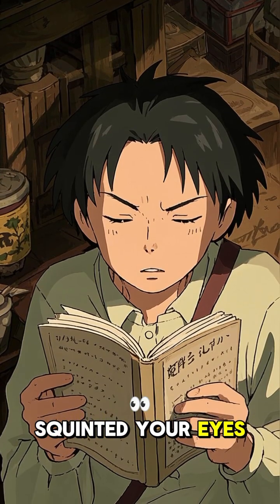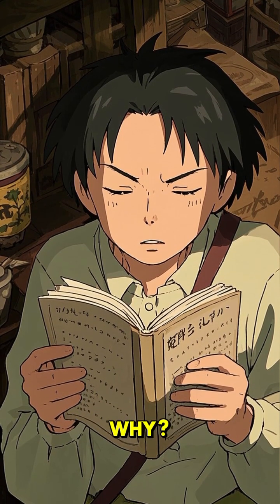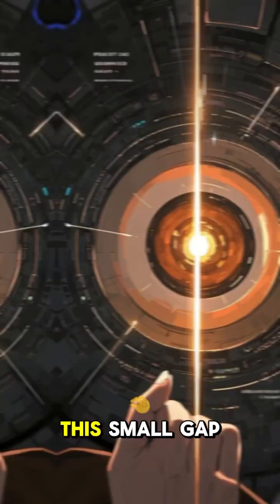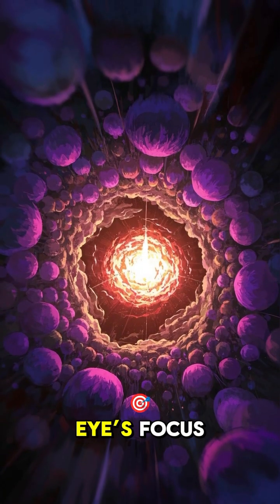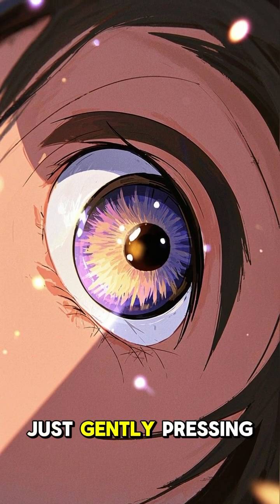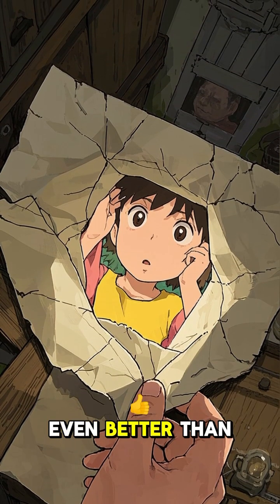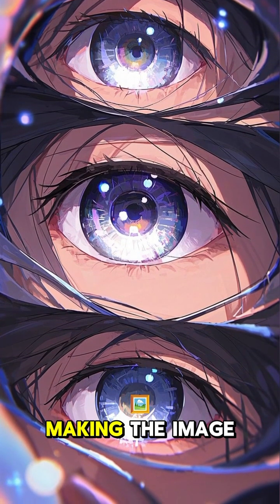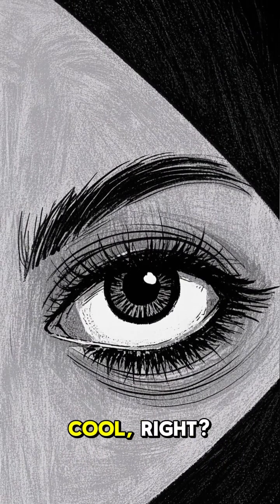Why Does Squinting Make Things Look Clearer?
[🔎Today's interesting fact is?]

Have you ever squinted your eyes… and suddenly things look clearer?
Like when you're trying to read something really small, squinting helps, but why?
When you squint, you're essentially creating a tiny opening, like a pinhole.
This small gap limits the size of the image entering your eye, reducing the blur on your retina.
So it’s not actually changing your eye’s focus—it's blocking the fuzzy edges before they even hit your retina.
Even if you're nearsighted, a pinhole or just gently pressing your eyelids together can make things sharper.
Looking through a tiny hole in a piece of paper often works even better than squinting.
Why? Because the smaller the hole, the more precise the angle of light entering your eye—making the image sharper and more focused. It's simple physics.
Your eyes are just cheating a little.